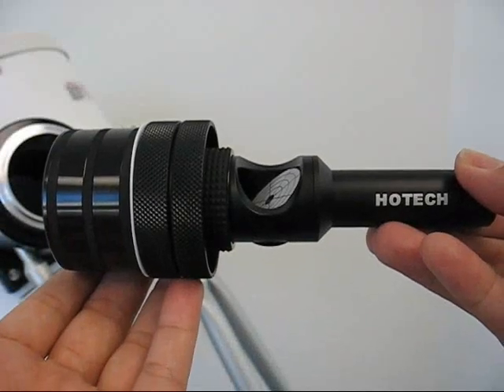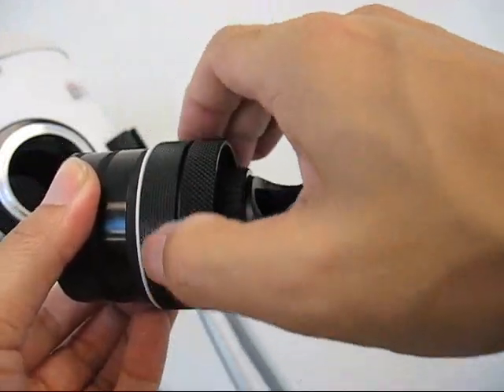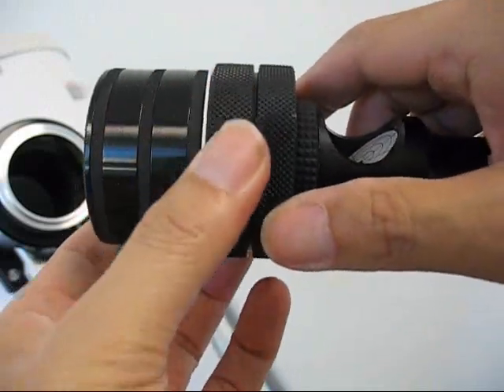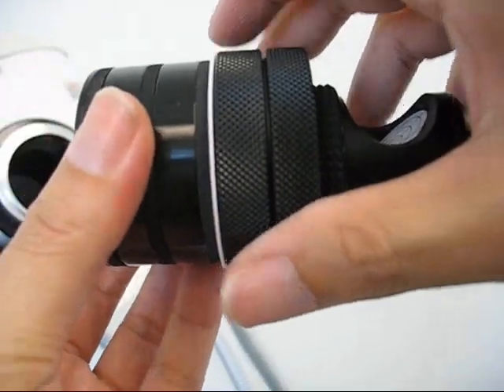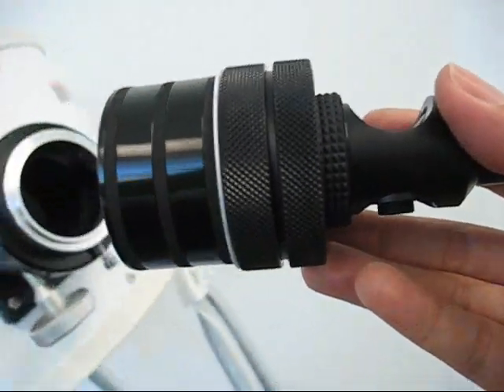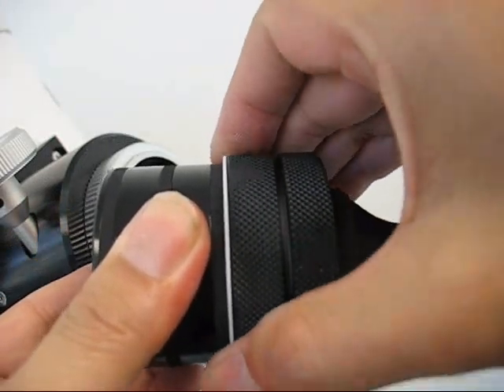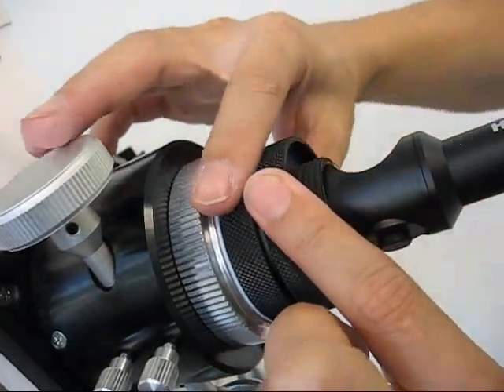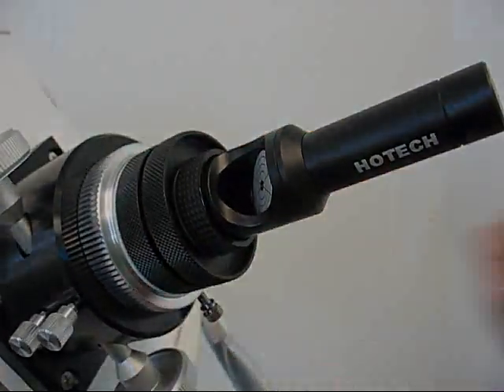Installing HOTECH SCA Laser Collimator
Installation technique of HOTECH SCA Laser Collimator on a telescope